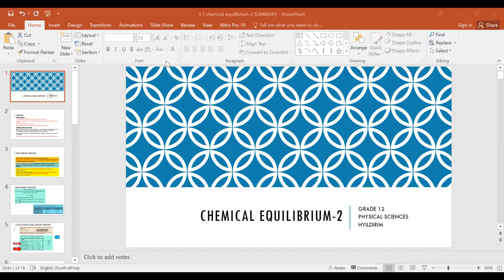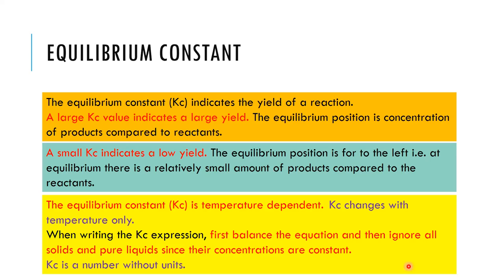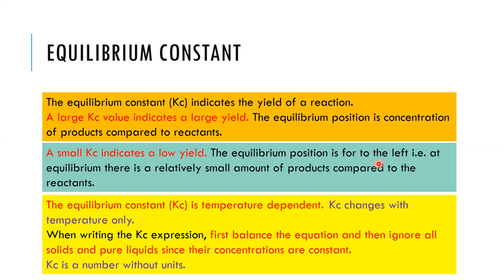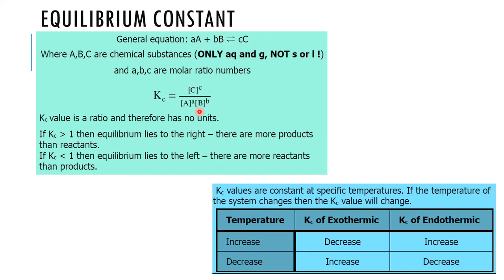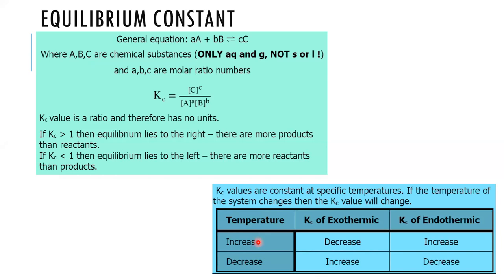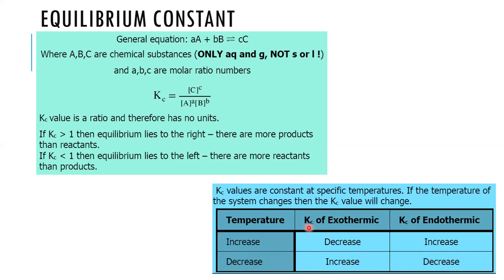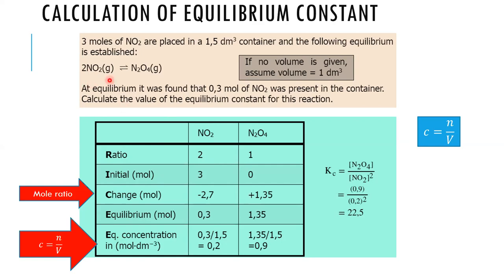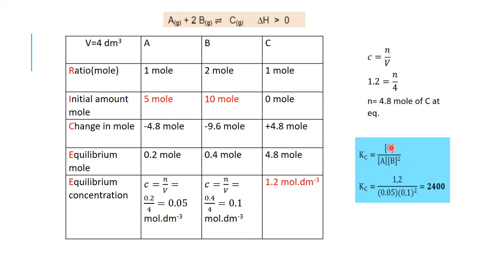grade 12 PS chemical equilibrium-5(CAPS)